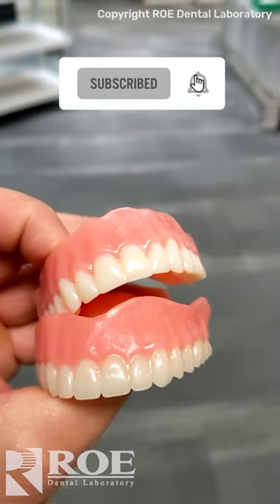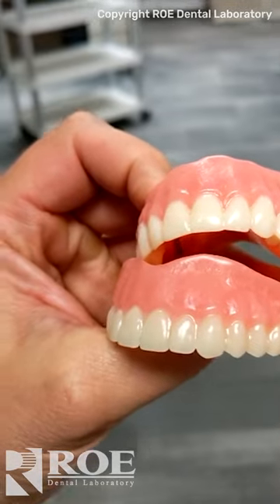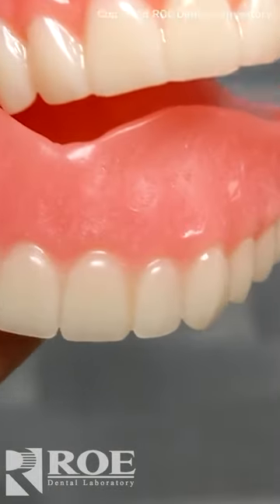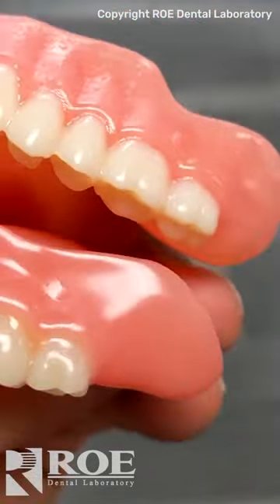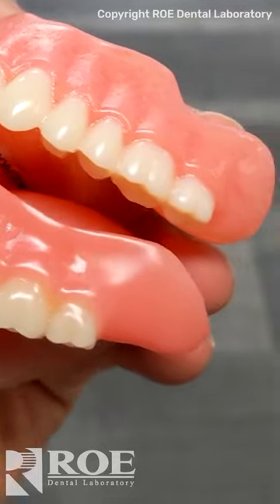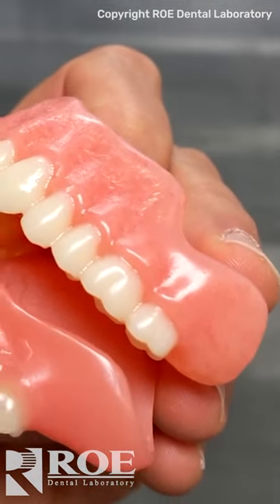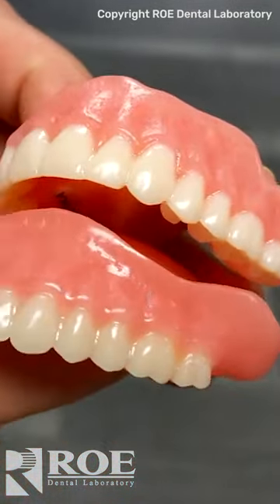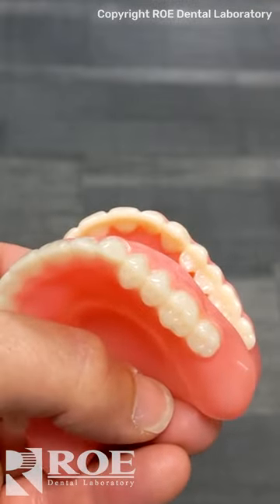What's the Difference Between a Milled Ivotion and a Printed Lucitone Denture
Based on their initial appearances, the differences between a milled Ivotion and a printed Lucitone denture don't appear to be many. But upon closer inspection, it's all in the finer details. Veins and texturing give the Ivotion dentures that distinct, lifelike appearance.